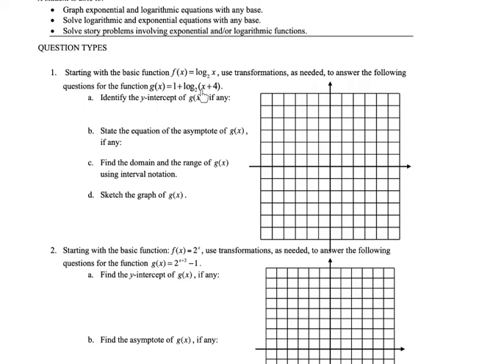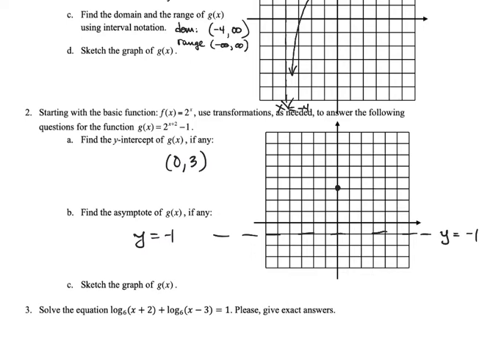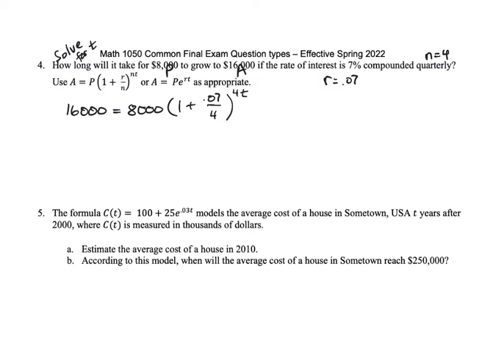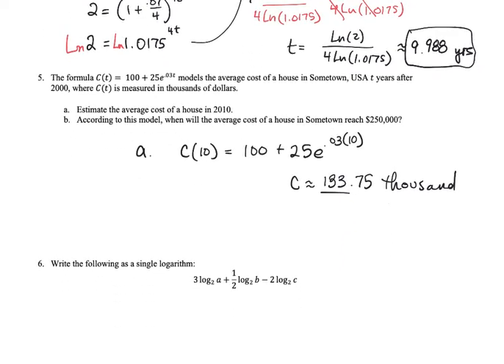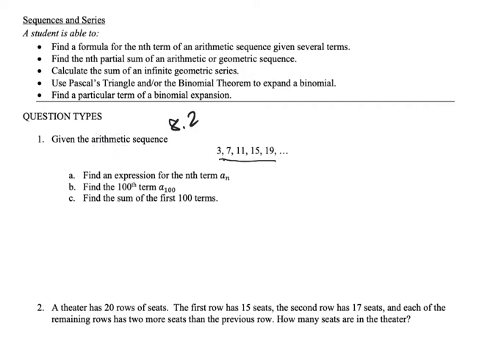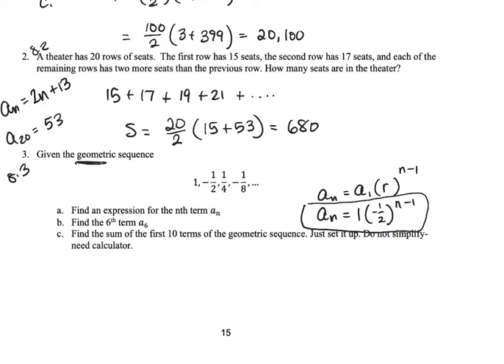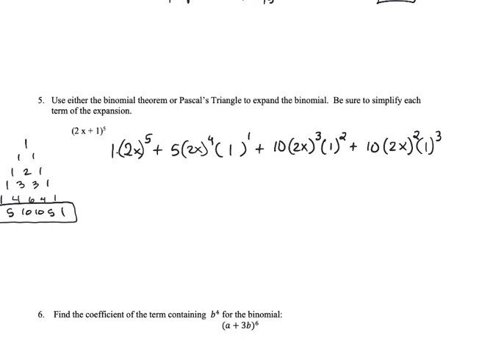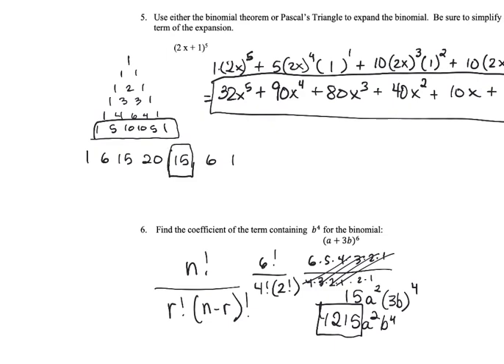2022 Math 1050 unit 3 Final Exam Review